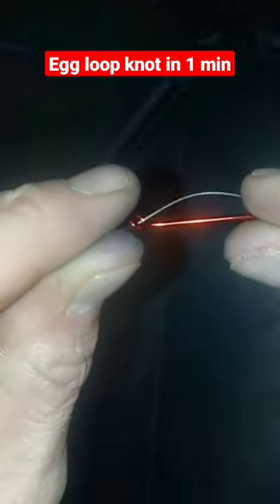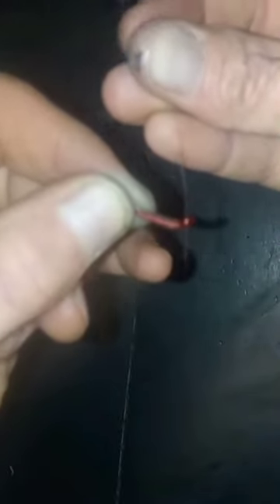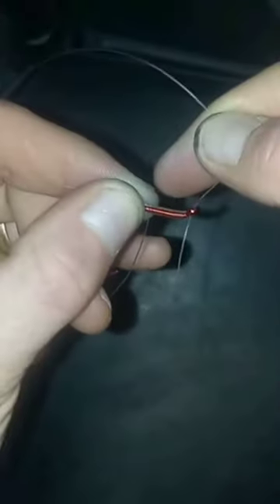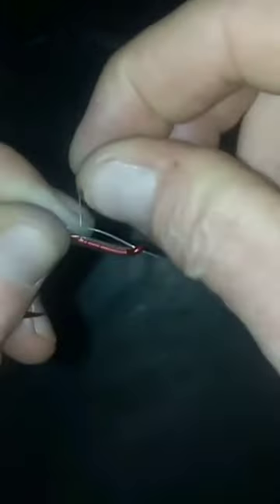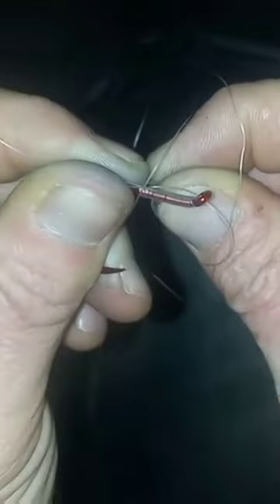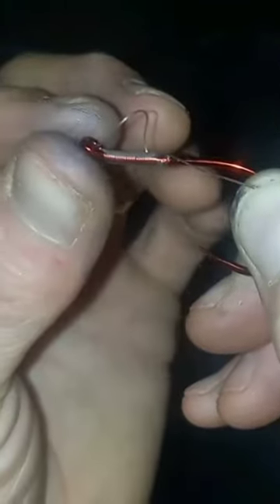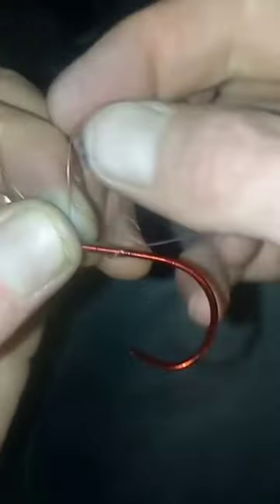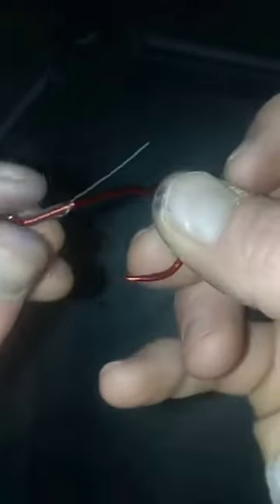Tying an Egg Loop Knot in 1 min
how to tie a Salmon Egg Loop Knot